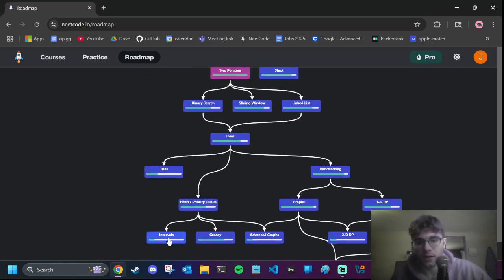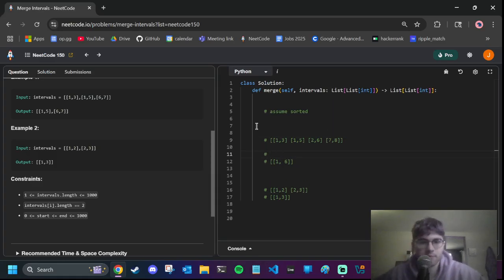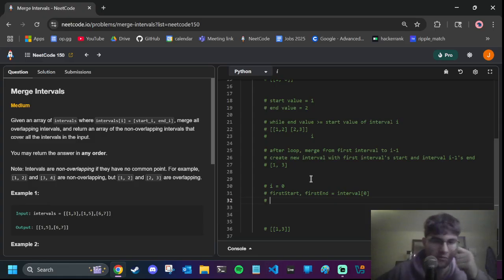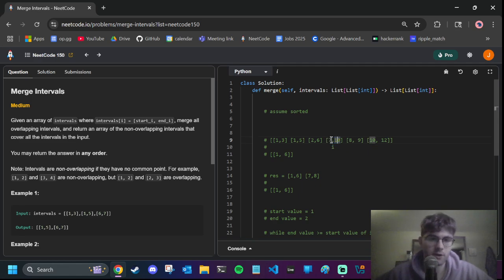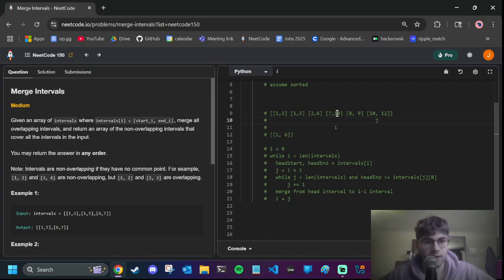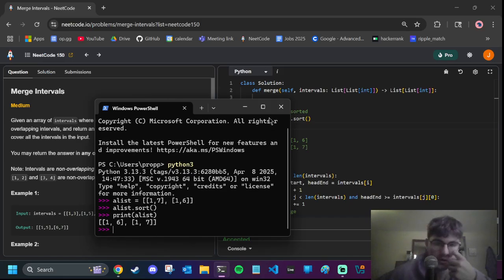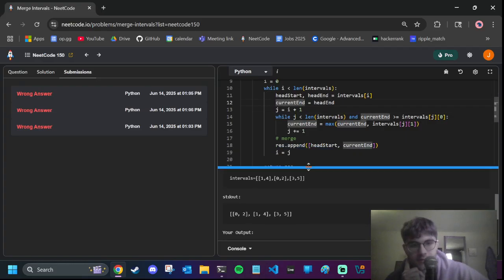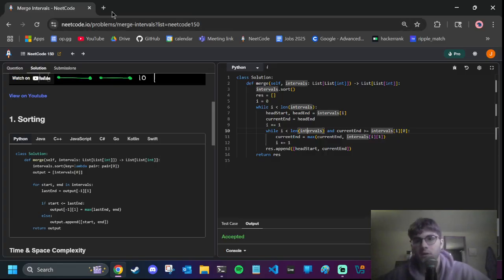Daily Coding (day 87) - Merge Intervals